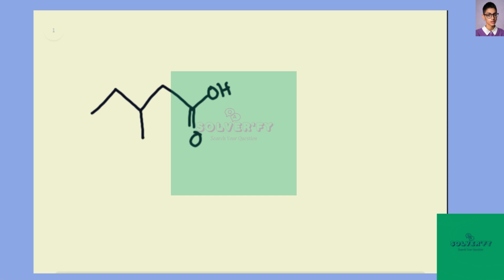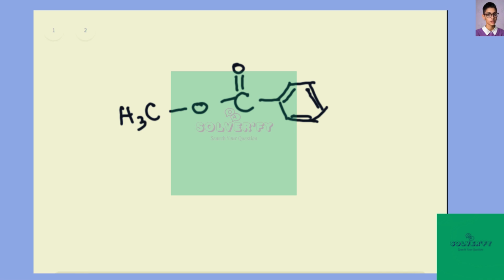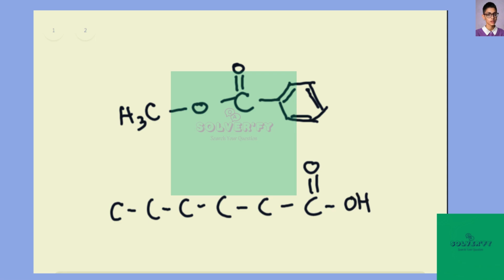[Chemistry] Draw a structural formula for each of the following. a. 3-methylpentanoic acid b. eth